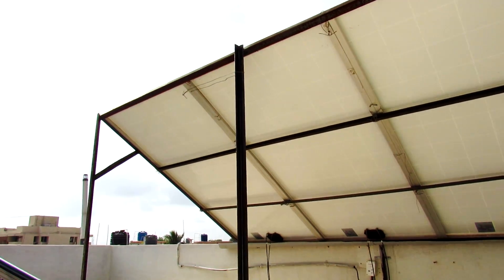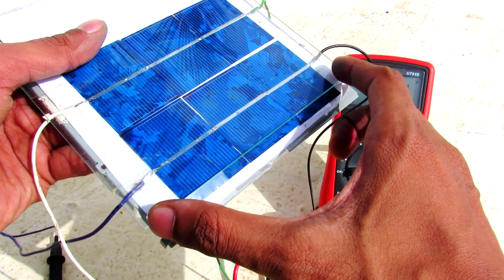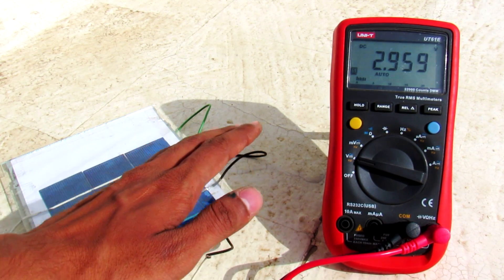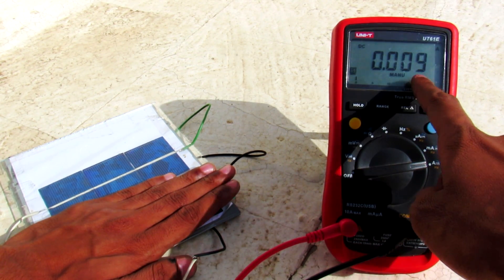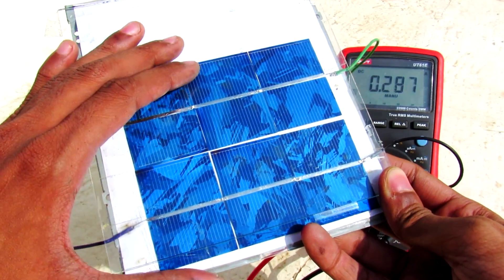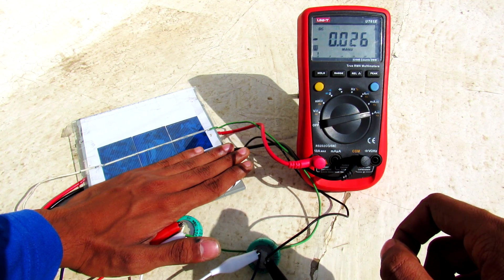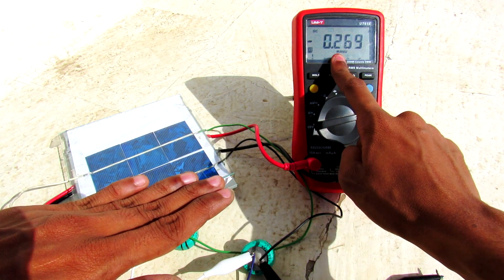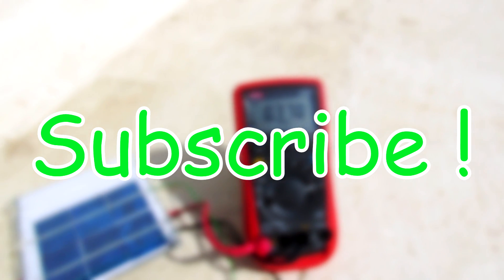Solar Panel Make More Power Efficient With Super Capacitor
Make More Power With Solar Panel Increase Your Efficiancy With Supercapacitor .

When Solar Panels  connected in series and some part is under shadow , solar power output and efficiancy drops down due to the dark resiistance offered by solar panel .

This polwer loss can be reduced by using supercapacitors, supercapacitors have very low esr which can improve solar energy output as i showed inthe video.